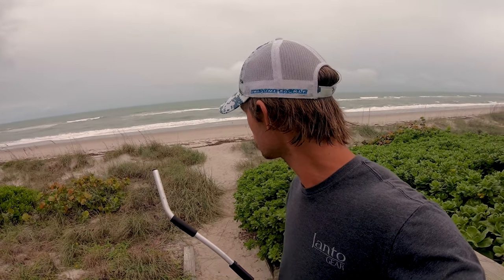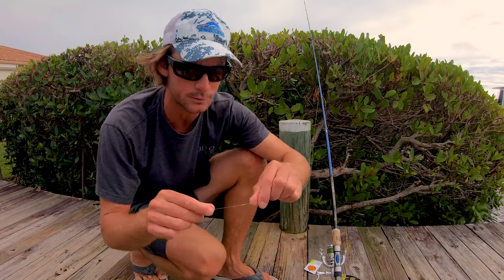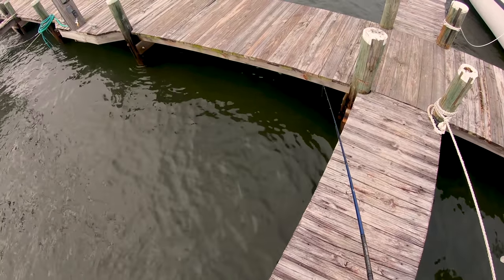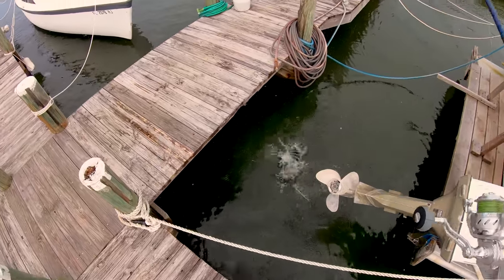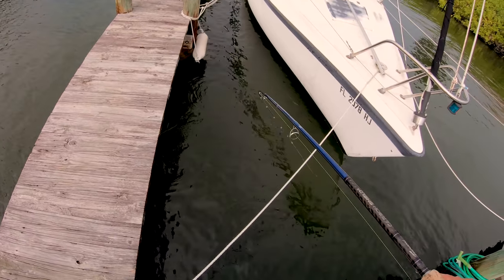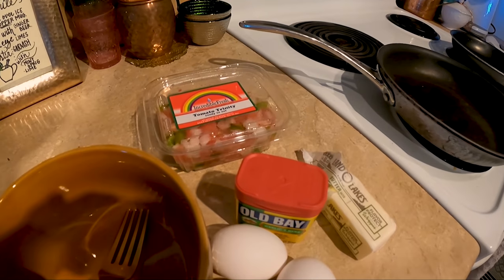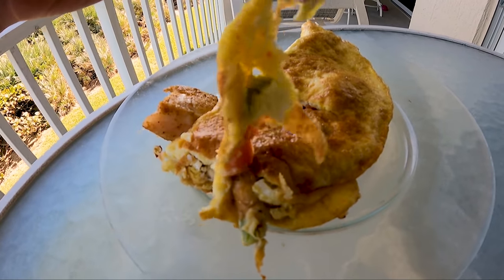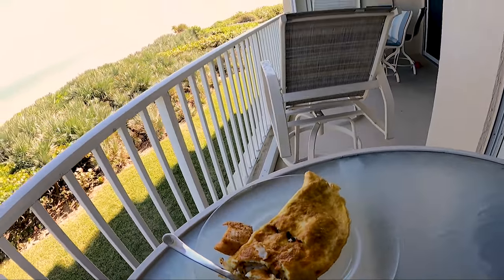Best Bait for Sheepshead? - Catch Clean Cook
After catching a few Sheepshead the other day I decided to head back and catch a few to invite home. The bite was hot and it didn't take long to catch some nice fish.

reel: Tsunami SaltX 4000
rod: Tsunami Carbon Shield II 7'6"
line: 20lb invisibraid
leader: 30lb Tsunami fluorocarbon
Bait: Sandfleas

TSUNAMI TACKLE
Bimini Bay Outfitters